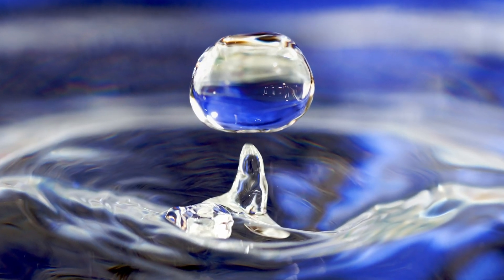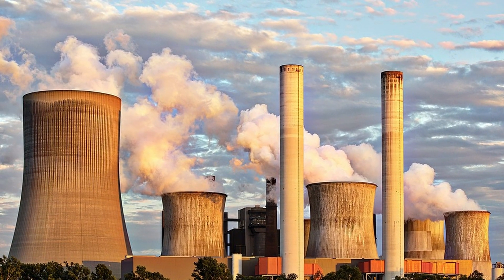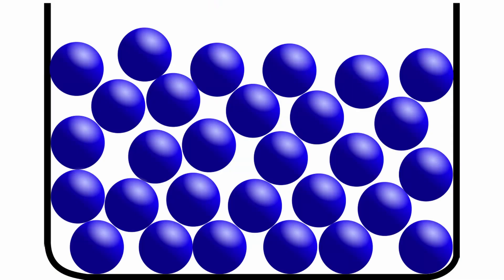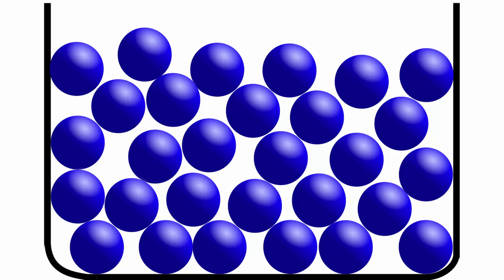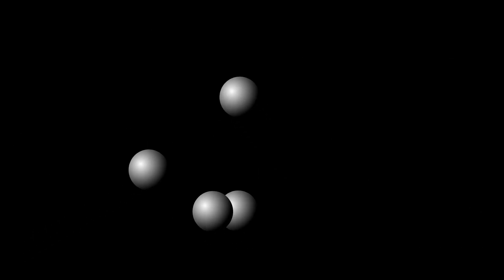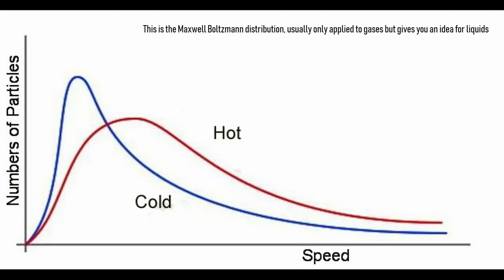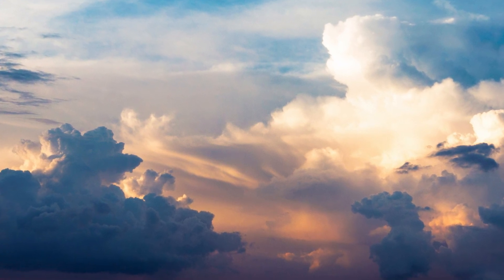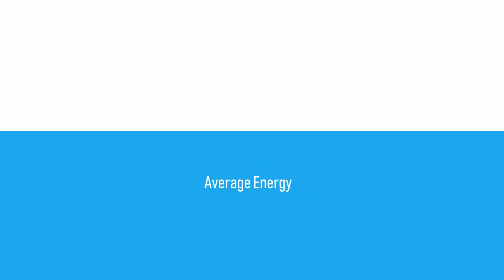What is Evaporation, and Why do Puddles Disappear? Day-to-Day Science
What is Evaporation? You may have looked at puddles before and wondered why they disappear over time, and in this video, I'll be explaining why puddles disappear, and also what evaporation is, including the applications of it in our day-to-day experience, such as in the water cycle.

So, what is evaporation? Evaporation occurs all around us, and is one of the most important and fundamental processes of the natural world. It can be explained using the kinetic theory of matter, which states that high energy particles are able to escape from liquid to turn into gas if they have enough energy, giving evaporation.

Evaporation is also an incredibly important process in the water cycle, and also helps you cool down when you sweat. In the water cycle, water evaporates from the sea and then condenses to form clouds, and it's this initial evaporation which is important in the formation of clouds.